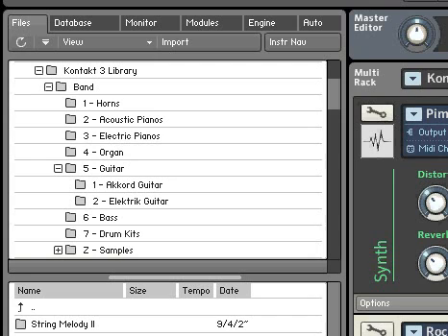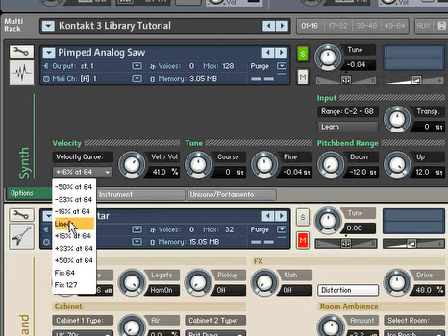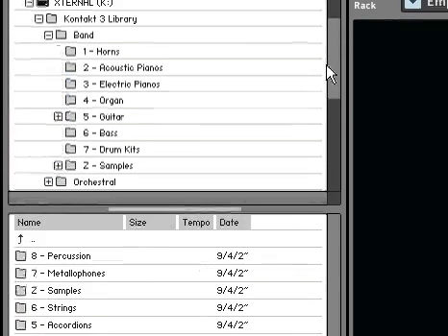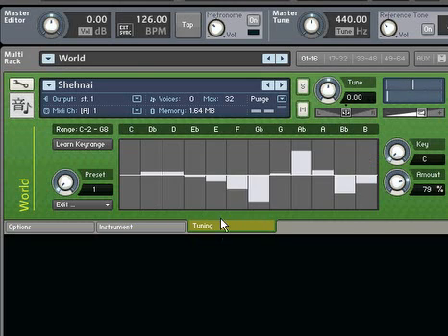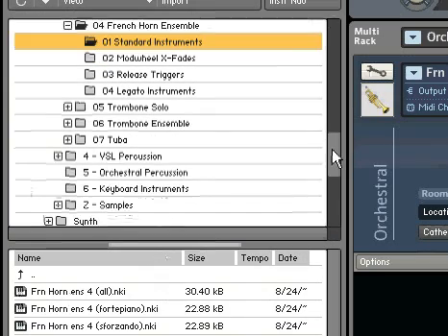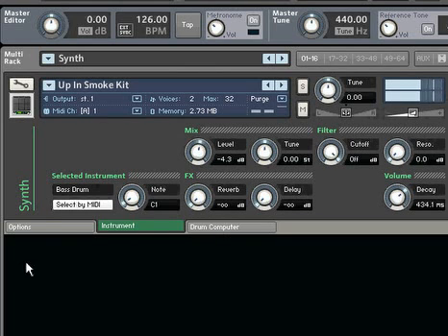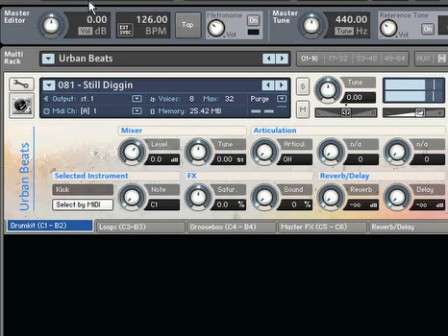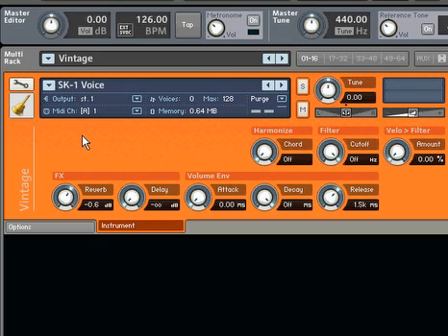NI Kontakt 3 - The Library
Tutorial video for Kontakt 3 from NI